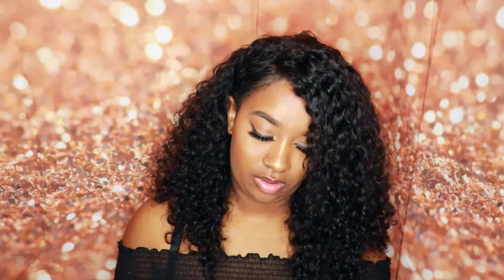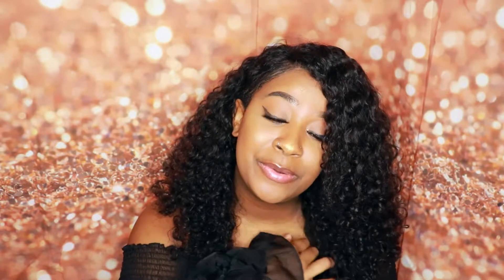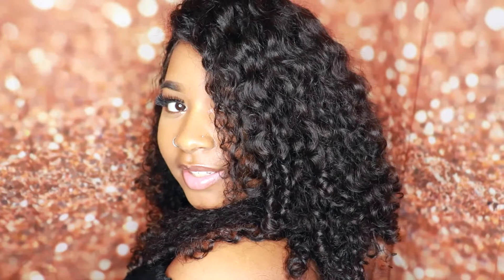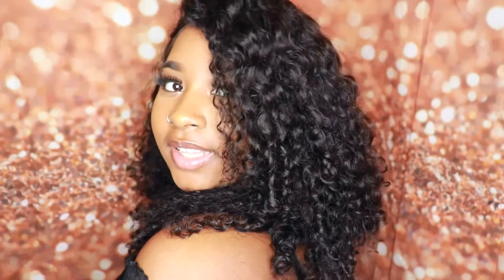BEST CURLY HAIR EVER?! | Hair Review |Boho Exotic Studio | Lacefront Wig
OPEN ME!

Hair information:
Bohoexoticstudio.com
Lace front wig
18 inches
180% density
Rich curl

Makeup details:
Foundation: Fenty Foundation color 420
Tarte Tape Shape concealer color deep
Fenty lipgloss